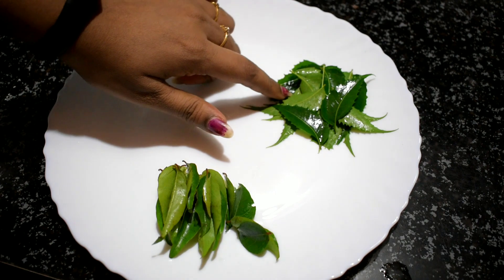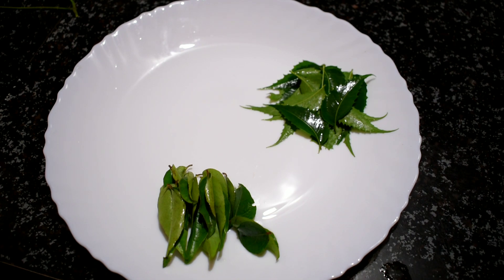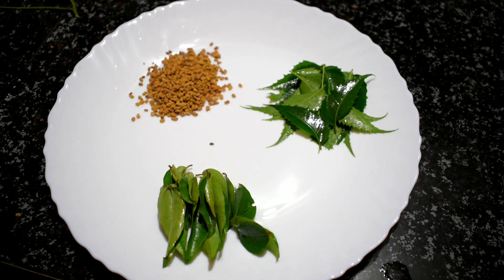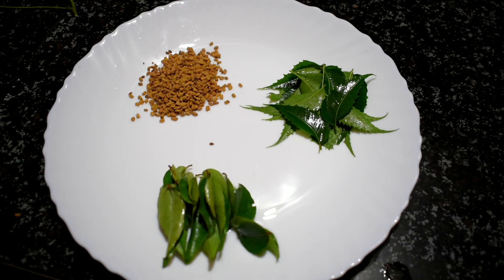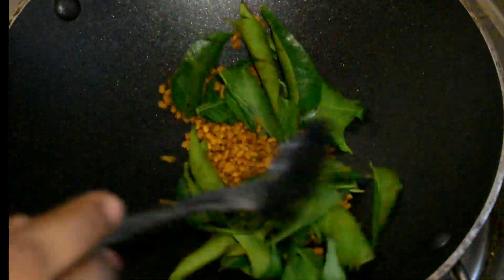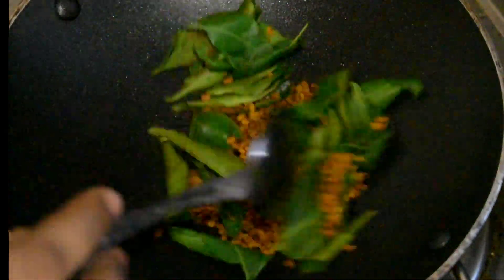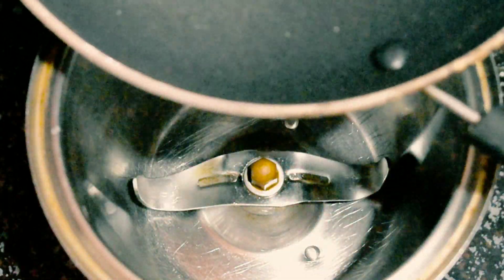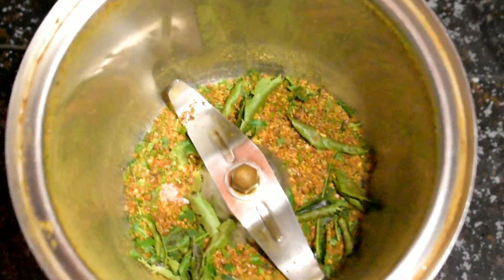Hair Growth Ayurvedic Oil Preparation || Oil For Remove Dandruff Faster And Stop Hairfall Malayalam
hey guys 🙋
am anju.